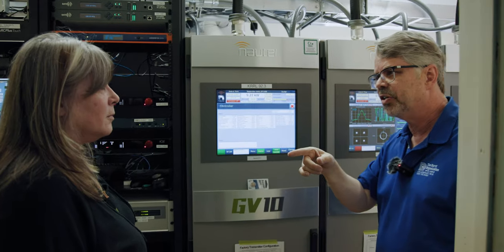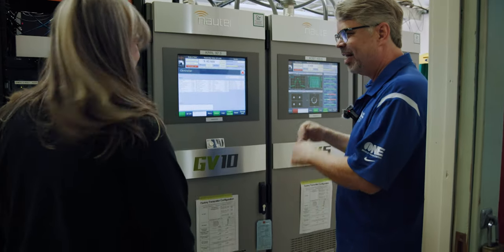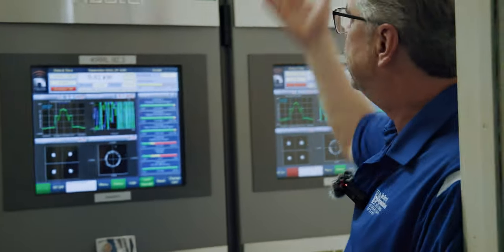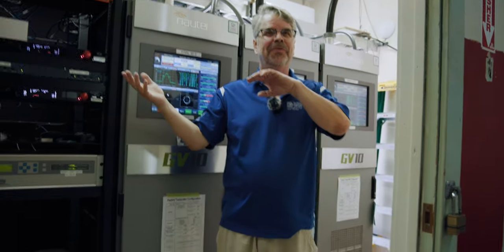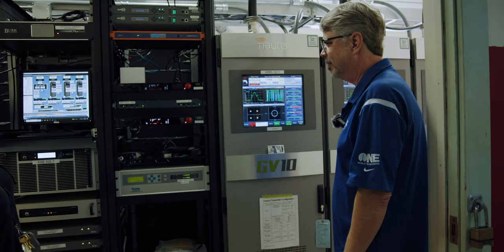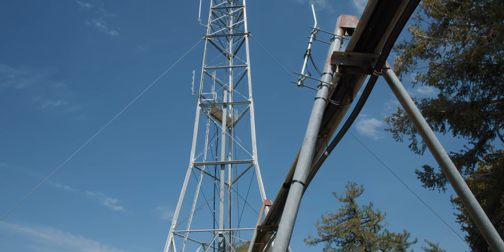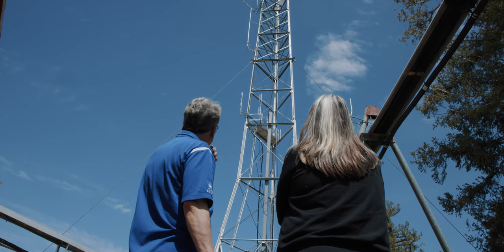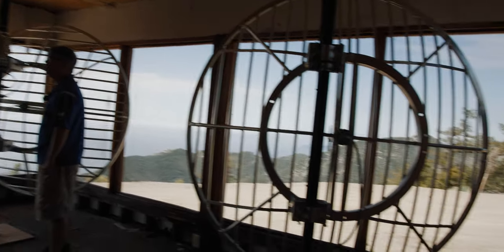Transmitter Remote Controls and Efficiency - Mt Wilson Los Angeles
This is part five of my tour at Mt. Wilson in Los Angeles, CA. We're looking at the auxiliary facilities for KBIG, KIIS, KOST, and KRRL. This is at the Deer Park facility on the northwestern part of Mt. Wilson.